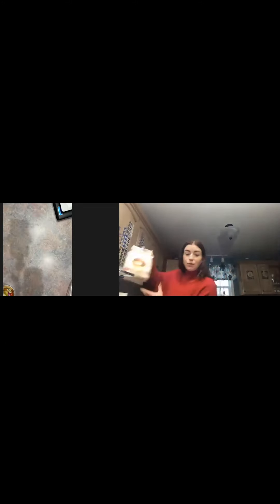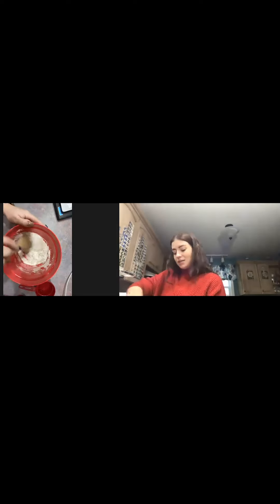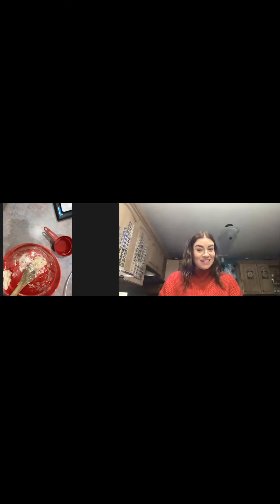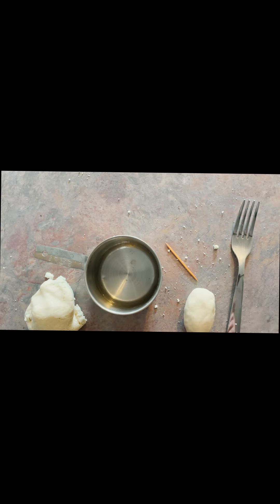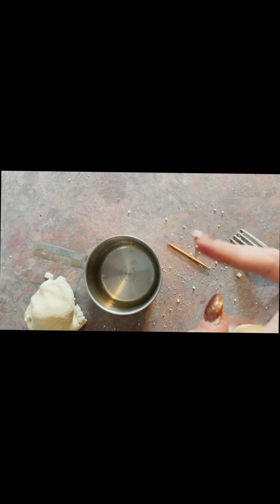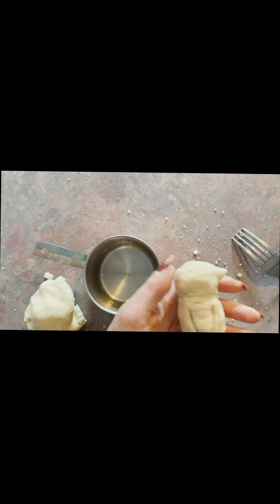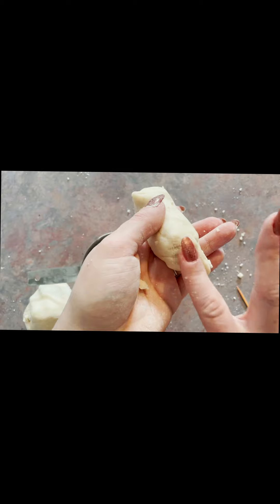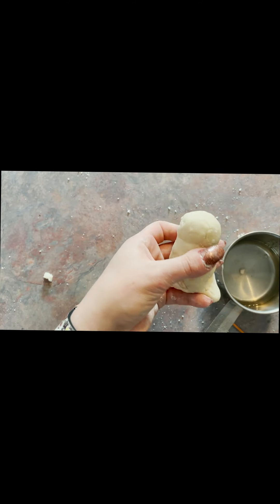Salt Dough Konsta Punkka